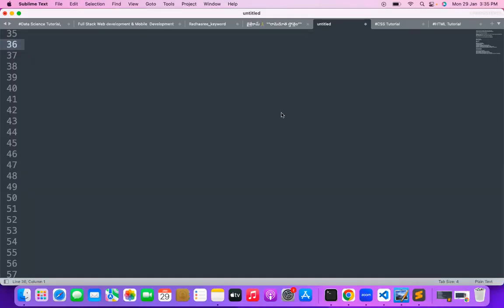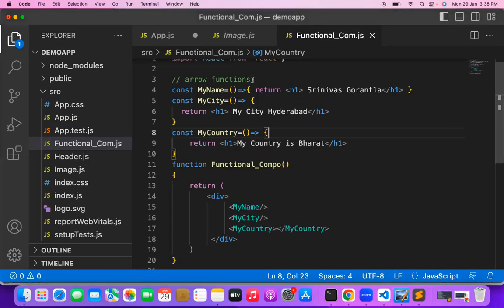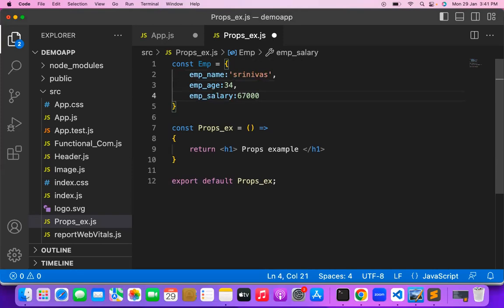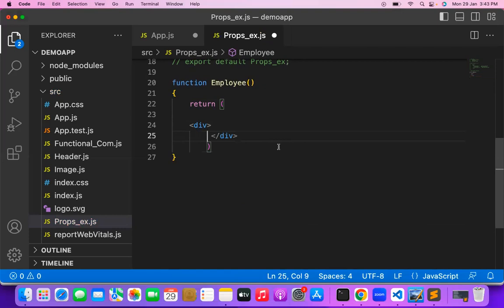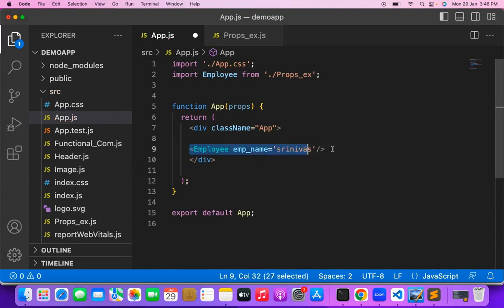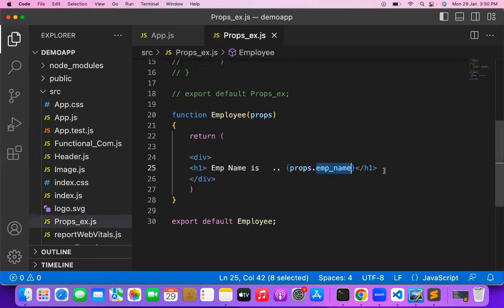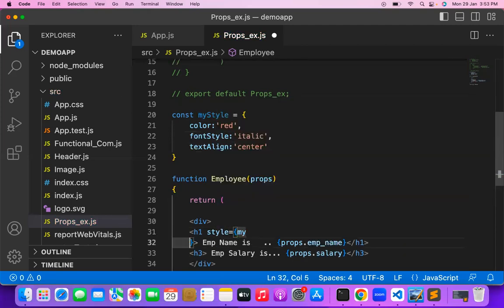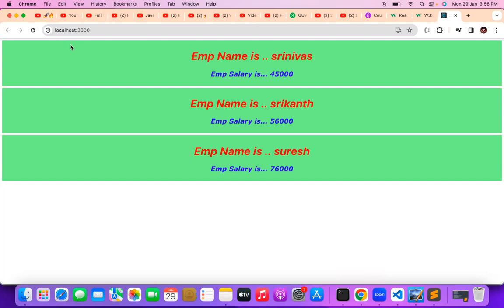#10 MERN STACK (Mongo Express React Node)